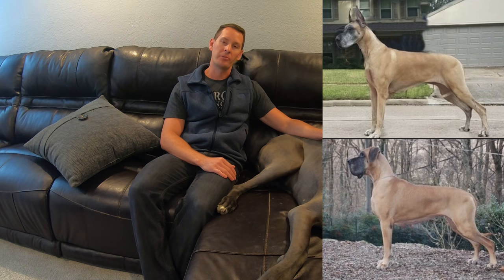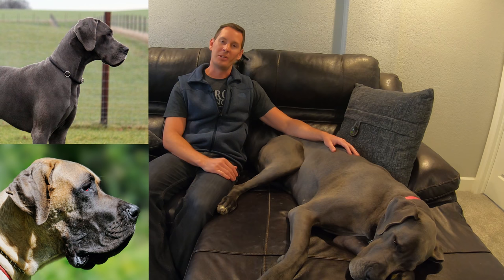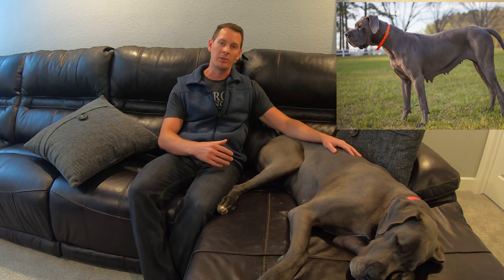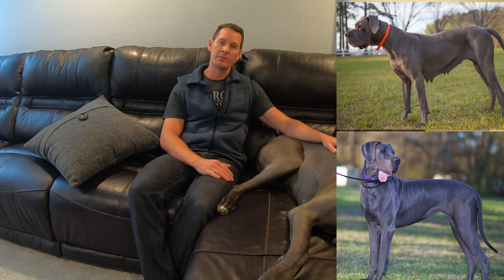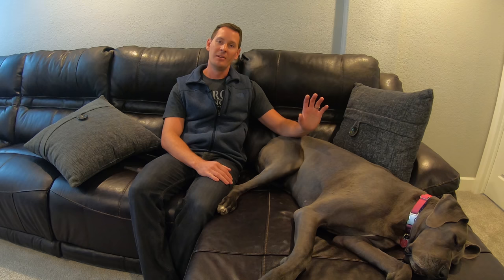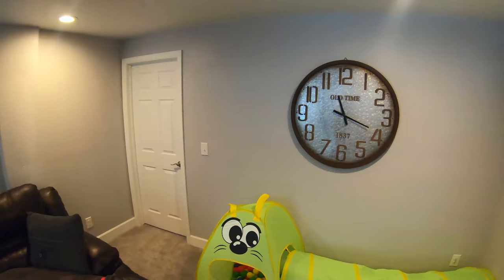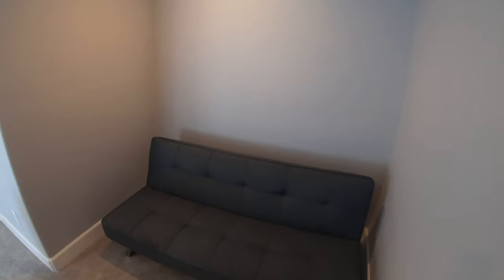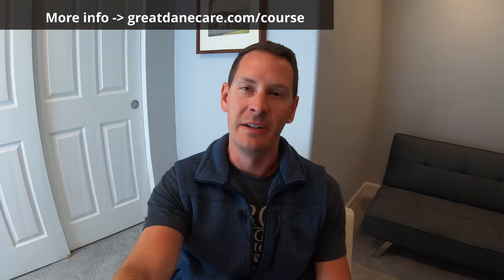European vs American Style Great Dane: What's the Difference and Does It Matter? | Great Dane Care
Many people hear about European versus American style Great Danes but really understand the differences. While there are some differences, the truth is that these two styles have far more in common than they do different!

Looking at the Great Dane breed standards as defined by the AKC an FCI below, you can see that their descriptions are extremely similar. Drastic differences are the result of improper breeding and deviations from the breed standard.

The 2 example photos comparing head shape are from Vulpine Danes, and can be found in the linked article below.